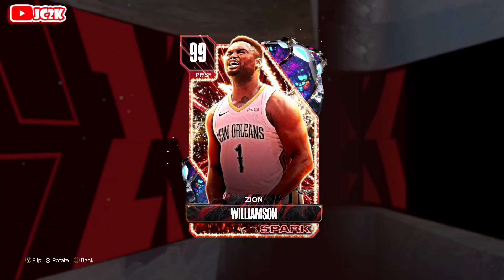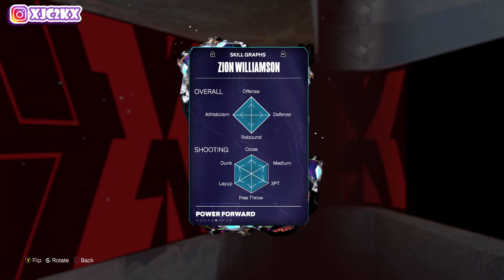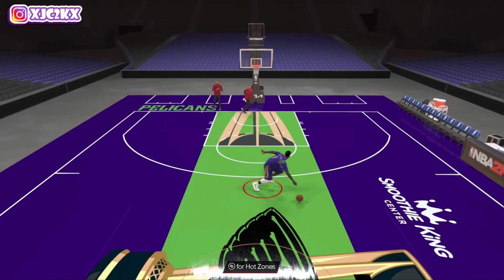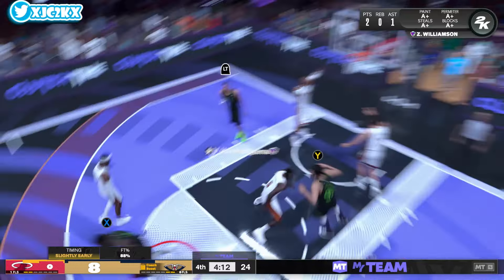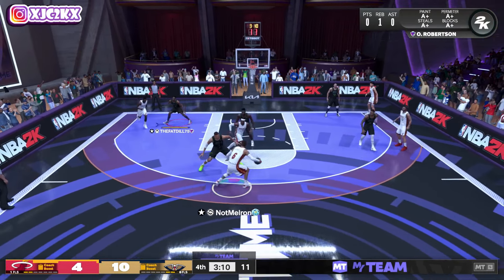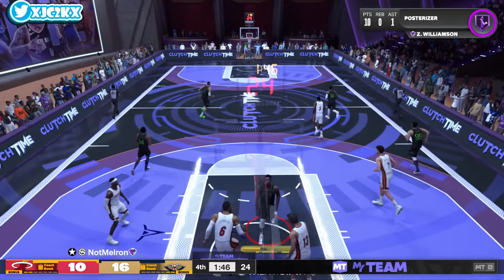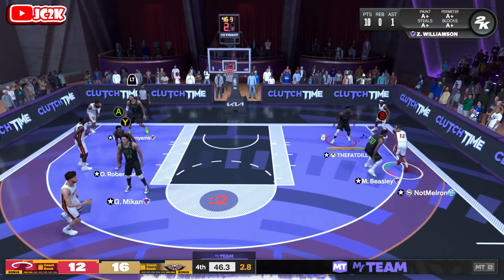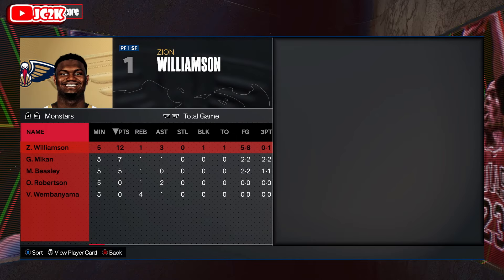*FREE* DARK MATTER ZION WILLIAMSON IS GREAT... BUT 2K KEEPS RUINING HIS SHOT!! NBA 2K24 MyTEAM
In this video I did gameplay with the brand new Dark Matter Zion Williamson! Zion came out Tuesday as a Spark reward card alongside other cards such as Dark Matter Donovan Mitchell, Dark Matter Jeremy Lin, and so many more in NBA 2K24 MyTeam!! If you enjoy this video please make sure to leave it a like and a comment and most importantly make sure to hit the subscribe button to help me grow towards 25,000 subscribers on the channel!